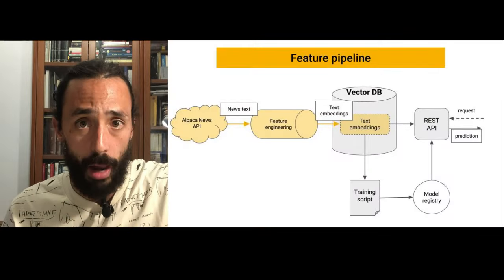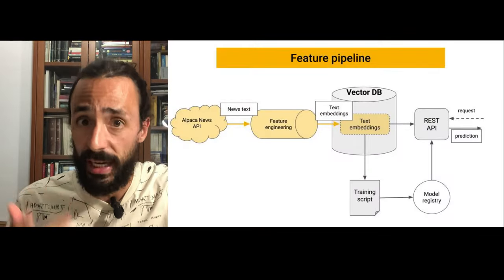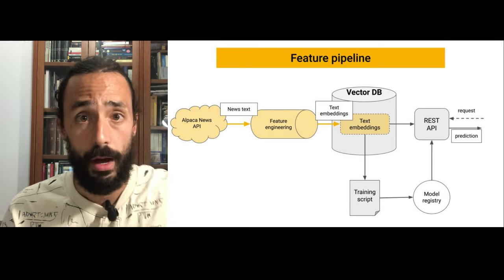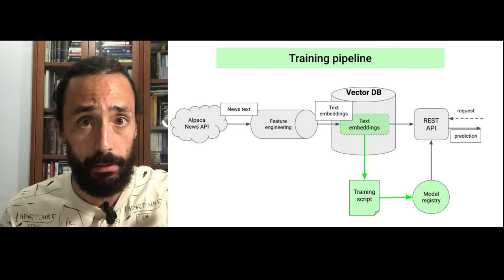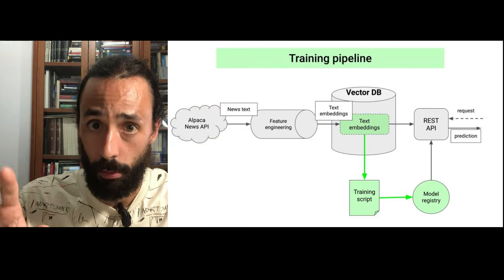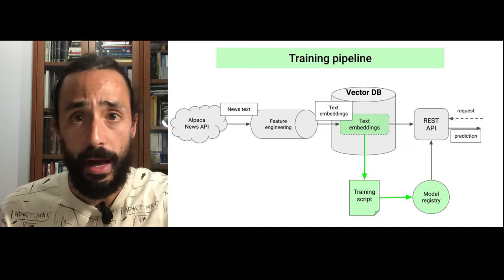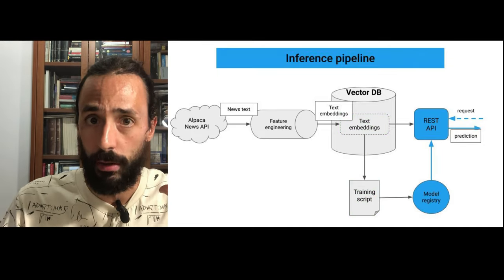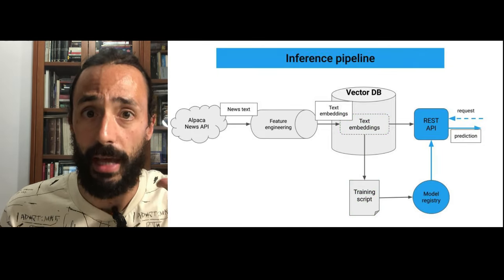Welcome to the Hands-on LLM Course 🤗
Wanna get more real-world ML content for FREE?